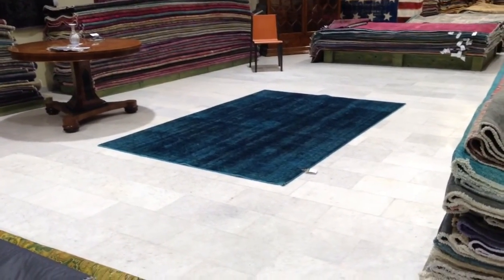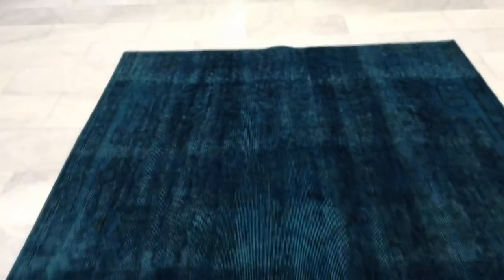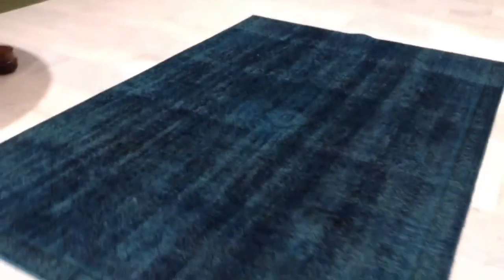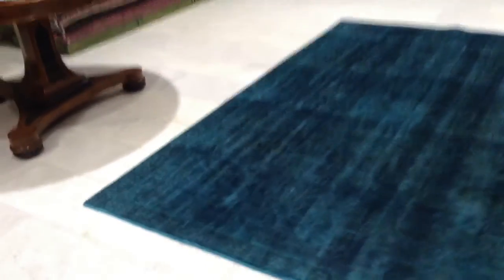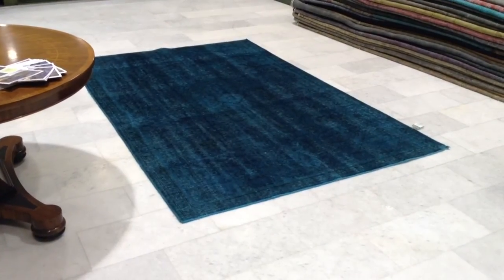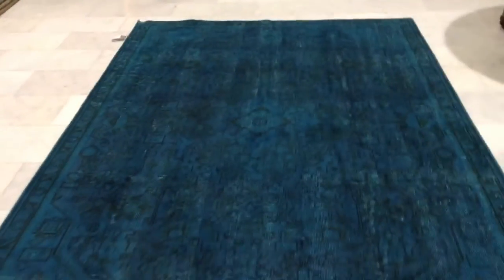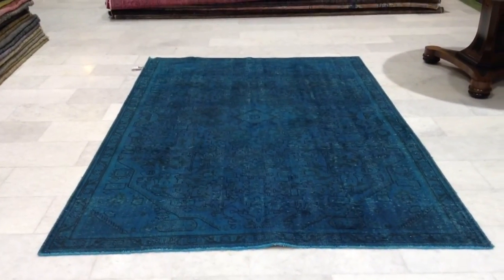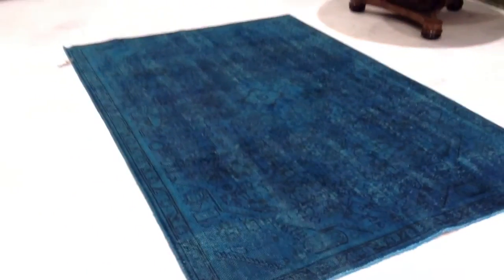Vintage Teppiche 3127